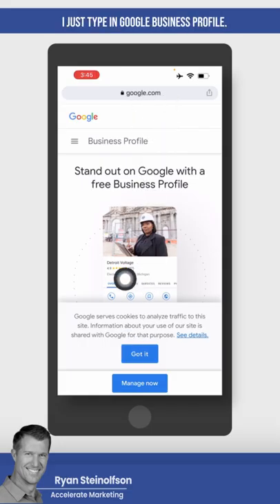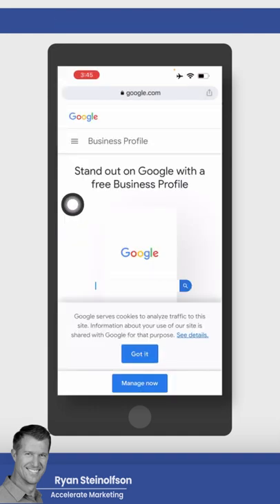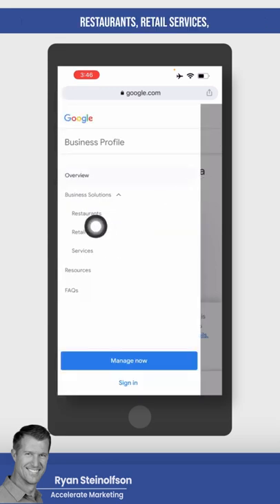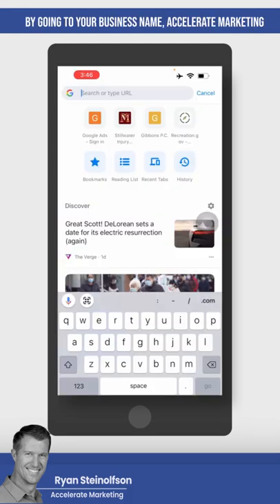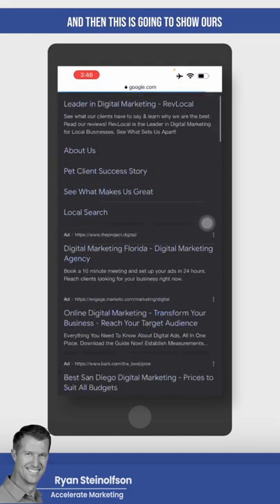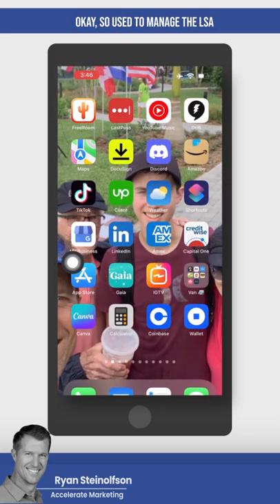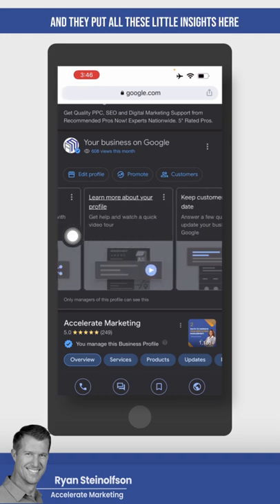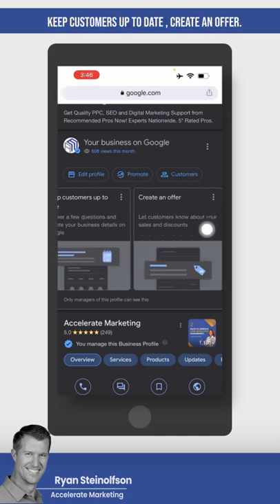Google Business Profile in ONE Minute: What is Google Business Profile?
Optimizing your Google Business Profile (known as Google My Business) is an essential part of any local SEO strategy and LSA campaign.